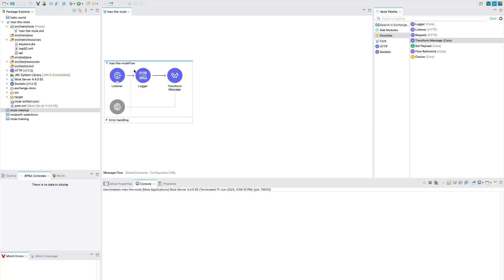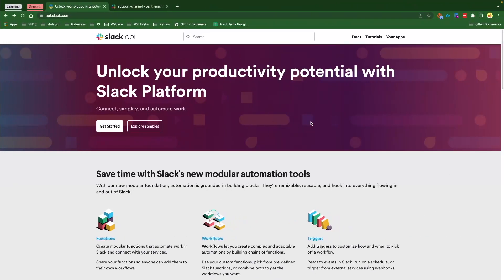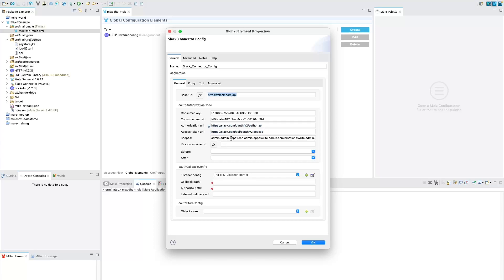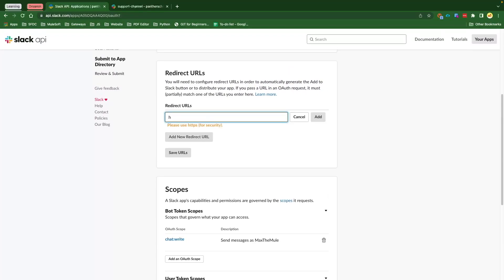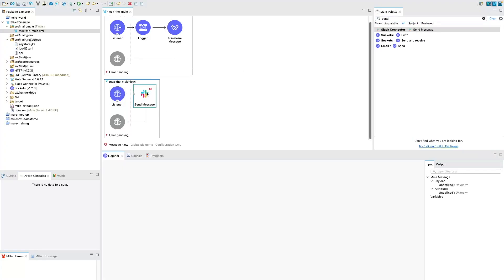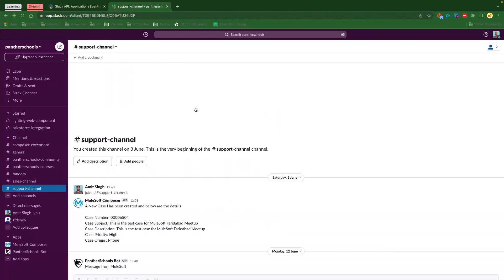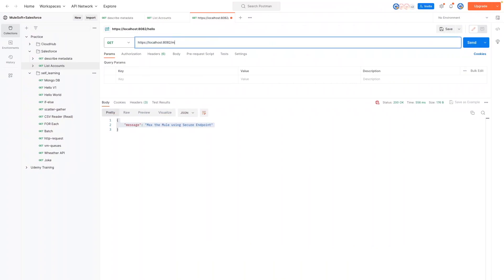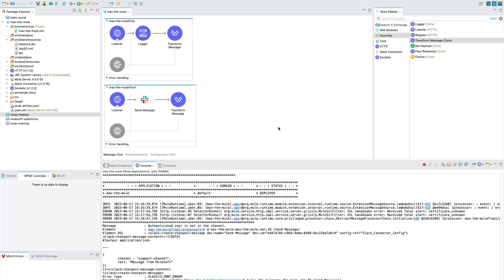How to Integrate Slack Using MuleSoft || @sfdcpanther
Chapters
00:00 Introduction
00:39 Add the Slack Connector in MuleSoft Project
01:16 Go through with the Slack Connector
02:34 Setup the Slack Connected application in Slack
06:52 Complete the MuleSoft Flow
09:00 Run and Test the Application
12:01 Potential Use Cases for Slack Integration